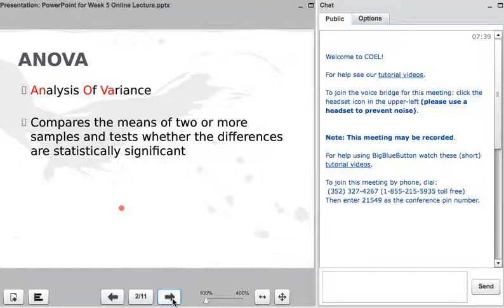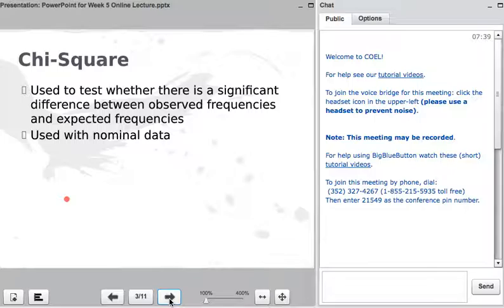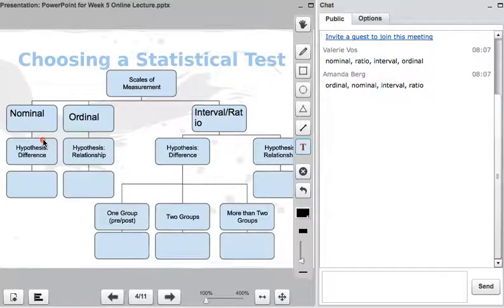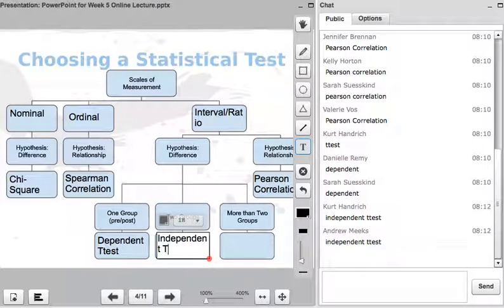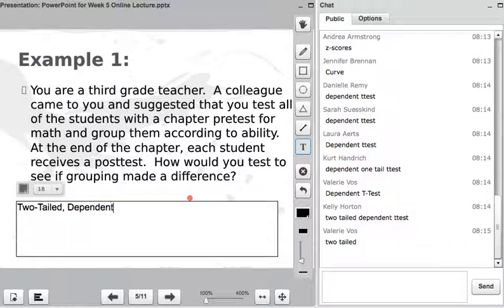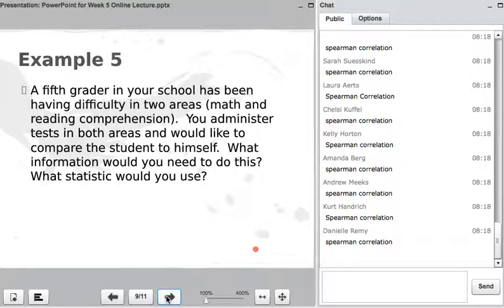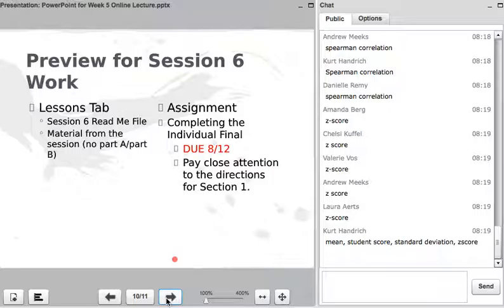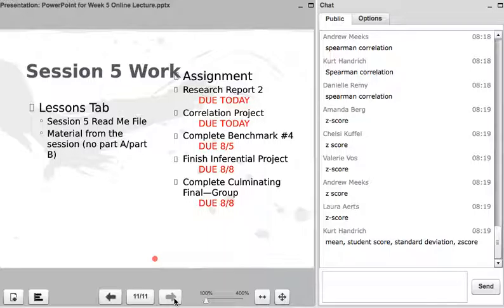week 5 recording